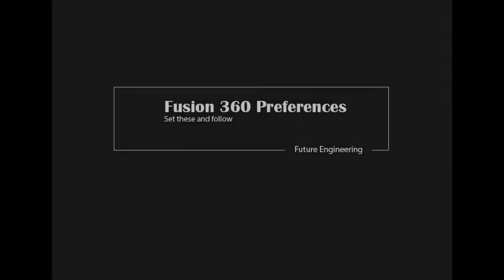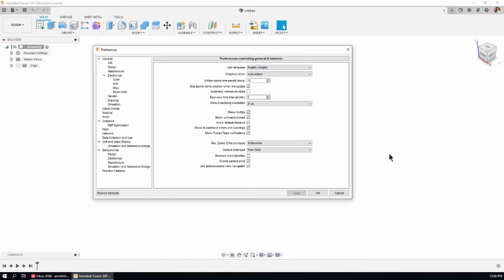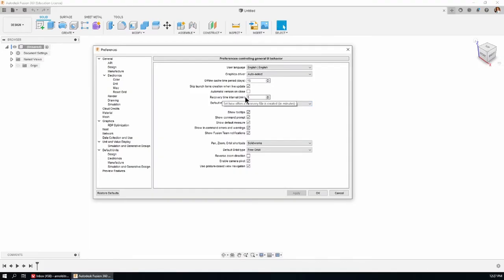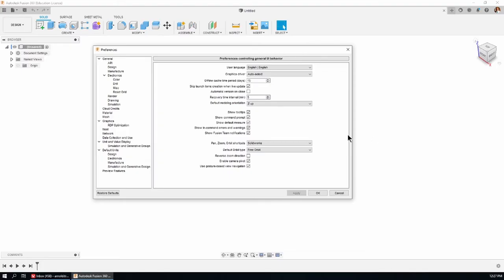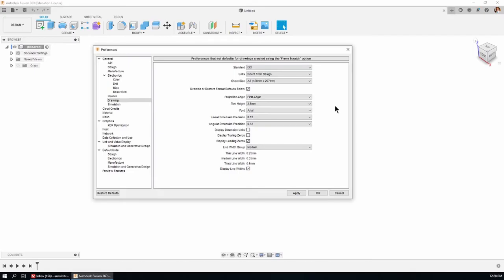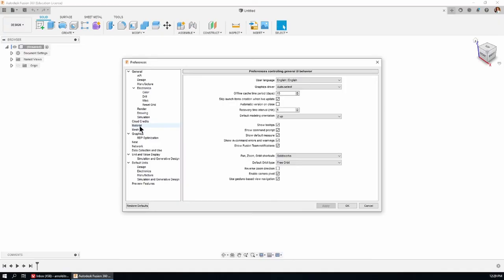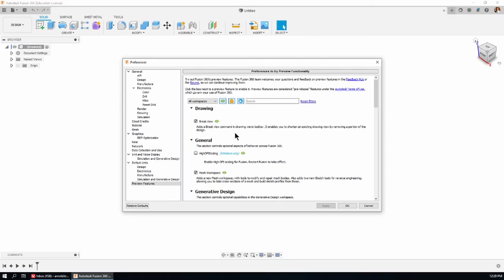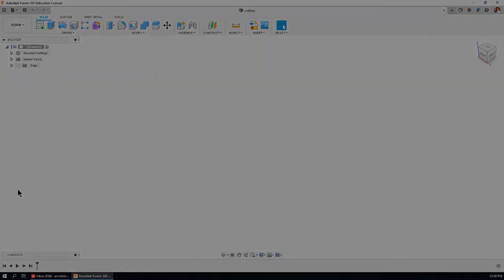Fusion 360 Preferences | Set these & Follow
What preferences have you set in Fusion 360? Is a common questioned I'm asked.
In this video I'll show you my settings for modeling, navigation and drafting so that you can set these and follow while you work through the 16 basic tutorials in Fusion 360.